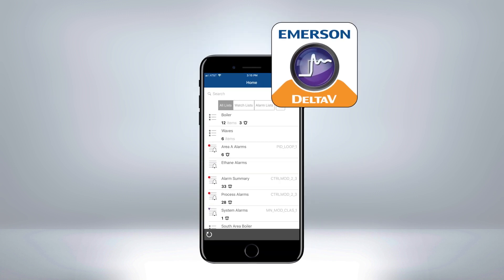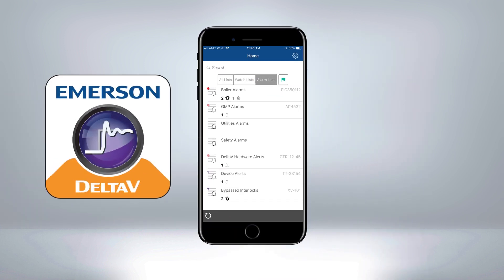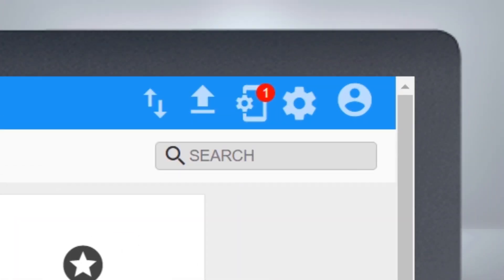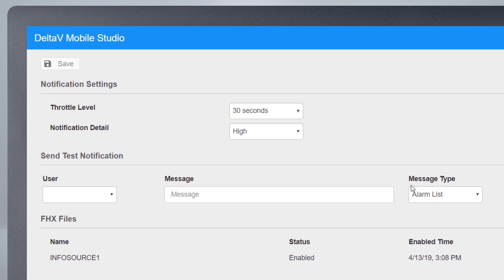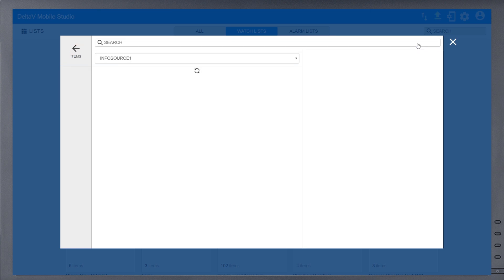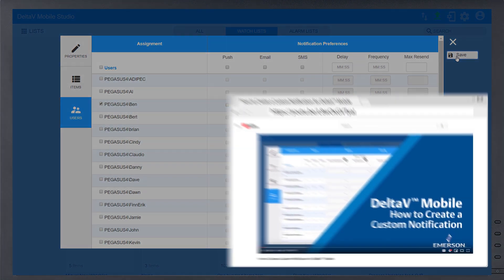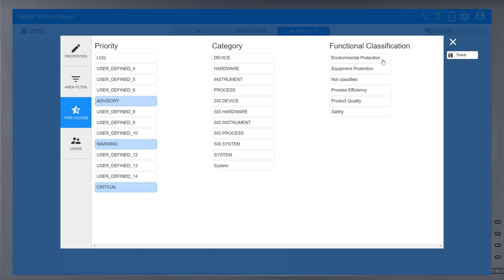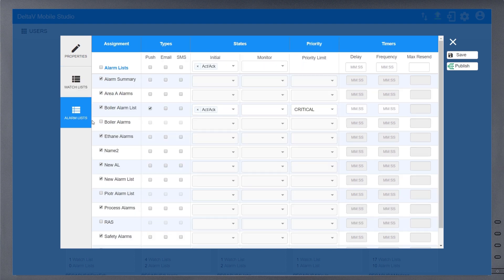DeltaV Mobile Studio Walkthrough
DeltaV Mobile is a mobile application for iOS and Android devices that brings your operations data to your fingertips. In this video, we will walk through DeltaV Mobile Studio to provide an overview and configure Watch Lists, Alarm Lists, and Notifications.